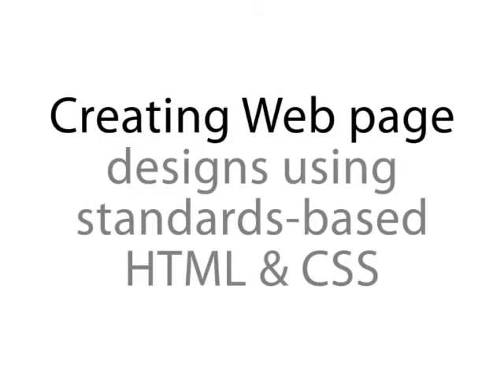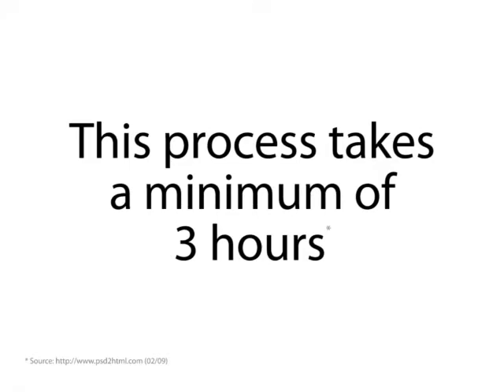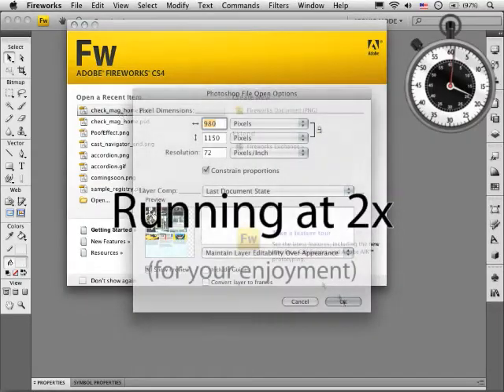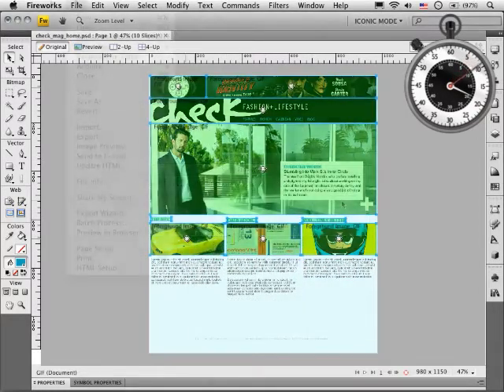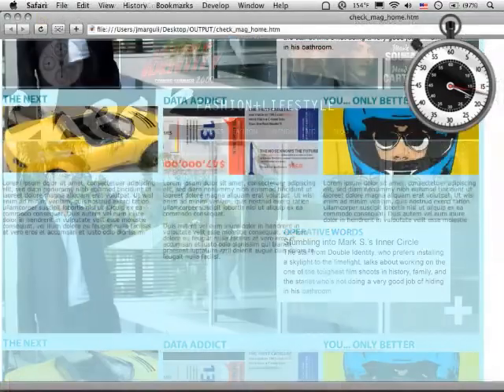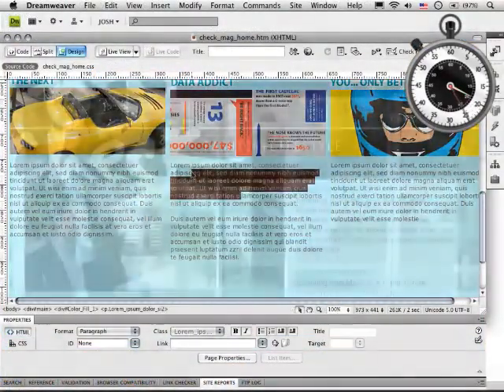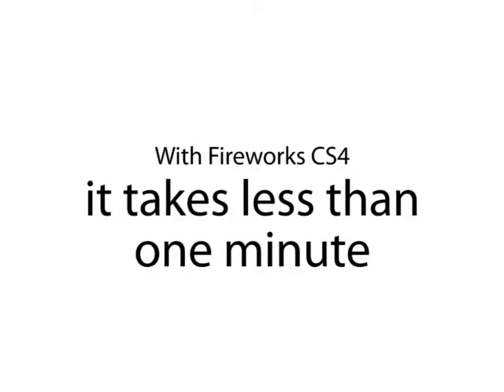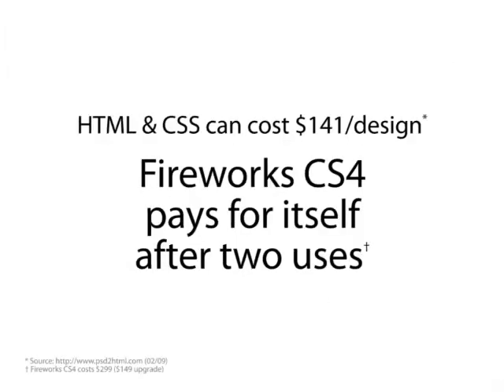Adobe Fireworks CS4: One-Minute to Savings - Creating Standards-based HTML & CSS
7 in a series of 10 one-minute videos showing how to save time and money using Creative Suite 4. This clip shows how quickly you can create a web page design using standards-based HTML & CSS without having to hire a contractor to create the code for your design. Narrated by Josh Margulis.